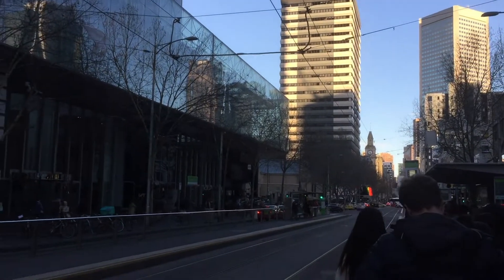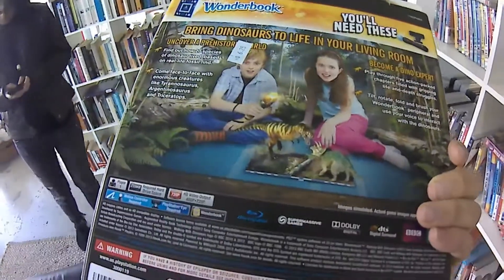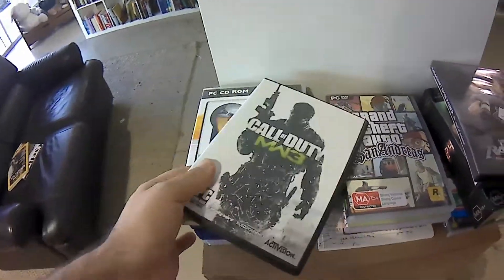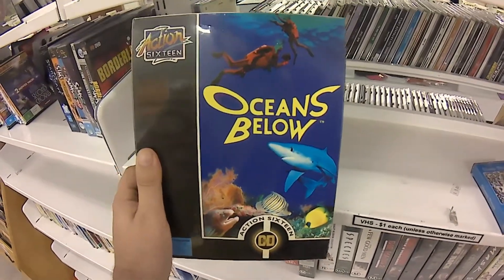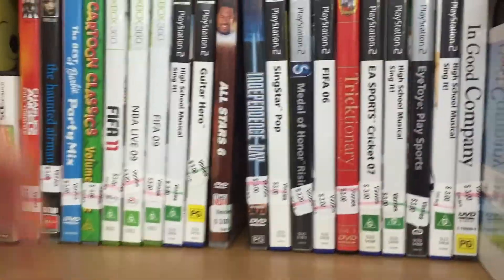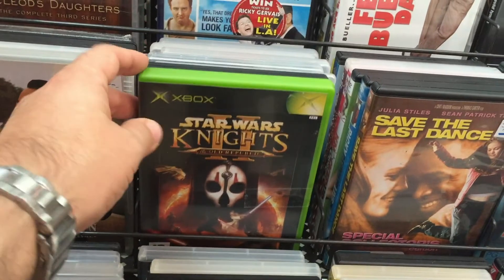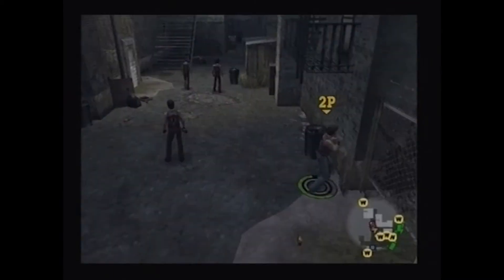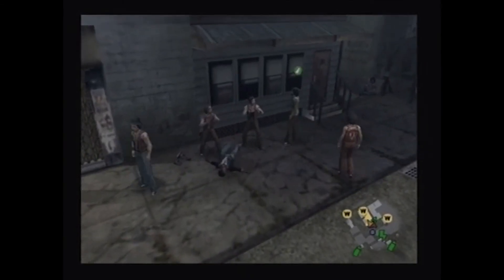Op Shop Hopping episode 1 - Melbourne Thrift and Sydney Second Hand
Welcome to Op Shop Hopping! In this show we hit every op shop, second hand store, and thrift store we can hunting for bargains, rare finds, forgotten treasures of gaming and other stuff people have discarded.